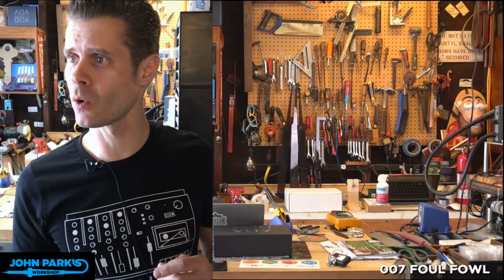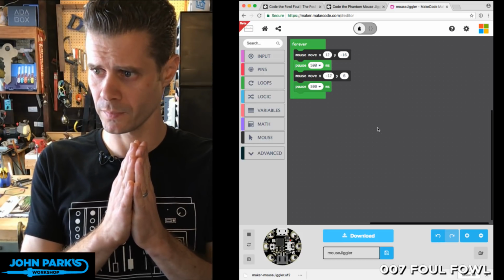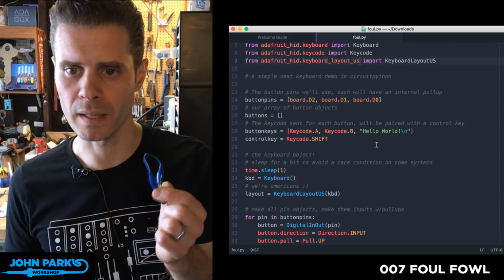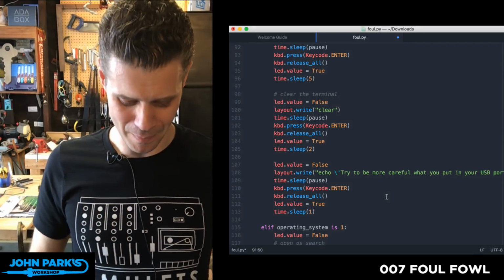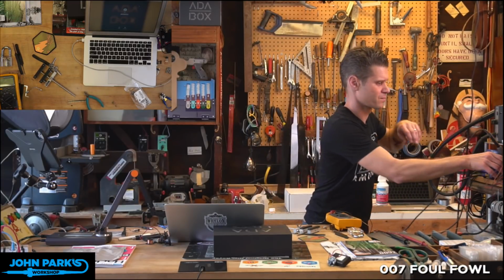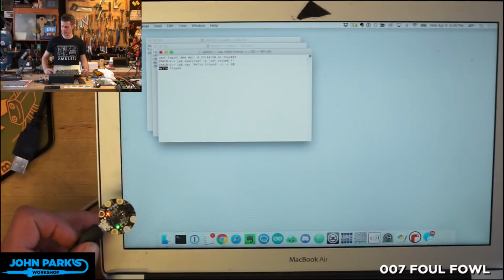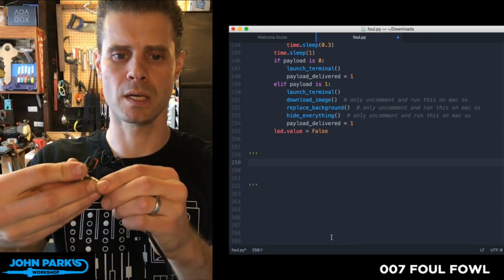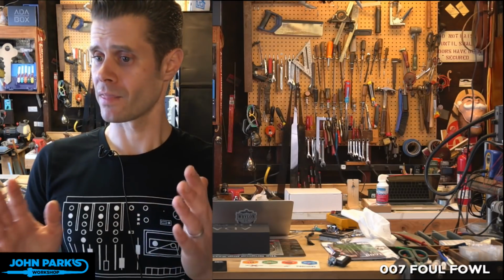JOHN PARK'S WORKSHOP LIVE 4/4/18 Foul Fowl USB Attack Device @adafruit @johnedgarpark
Foul Fowl -- on this episode, John Park dives into the USB Keystroke Payload Injection attack with the Foul Fowl -- a Gemma M0-based USB hacking tool from AdaBox 007.